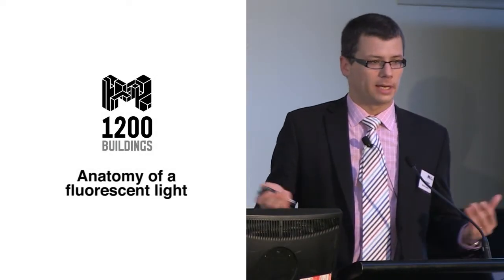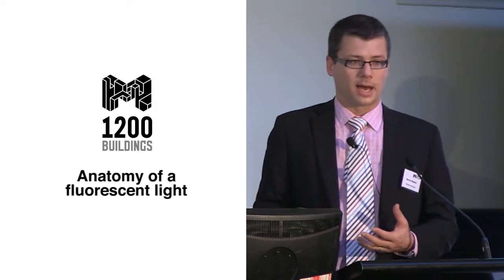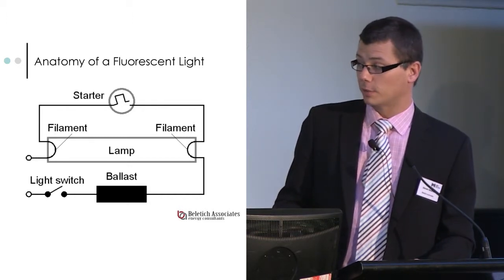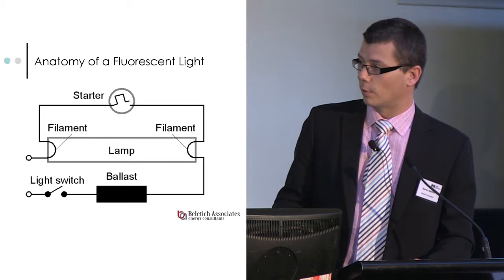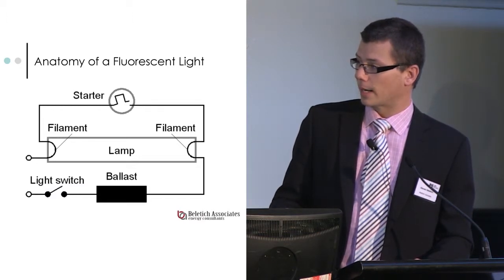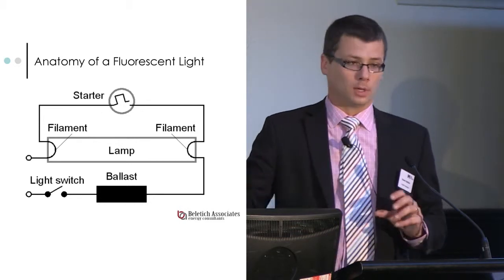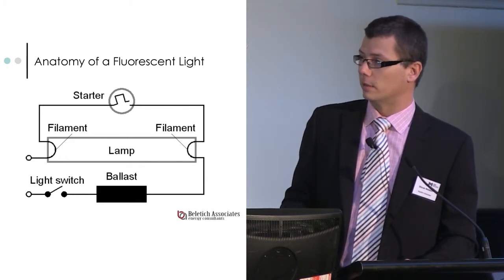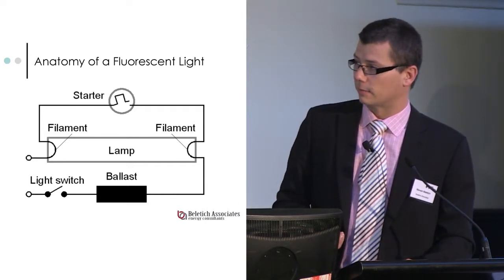Planning a Lighting Retrofit - Part 4/17 Anatomy of a fluorescent light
This tutorial series covers the basics of lighting retrofitting: from benchmarking your current lighting performance to choosing the right technologies and understanding the components of lighting efficiency. If you are looking to upgrade your lights or to get more from your existing set up, this series will provide a concise overview of the commercial lighting sector.